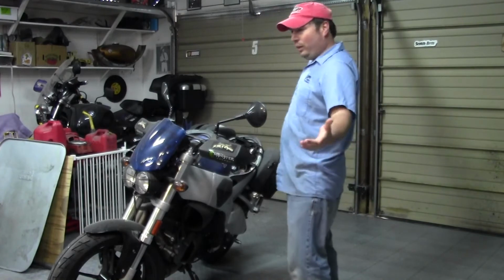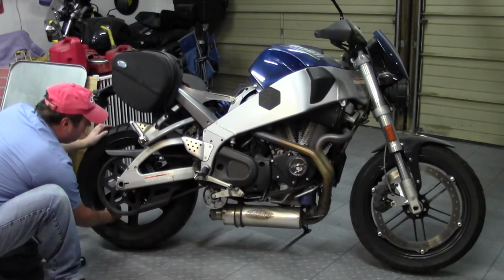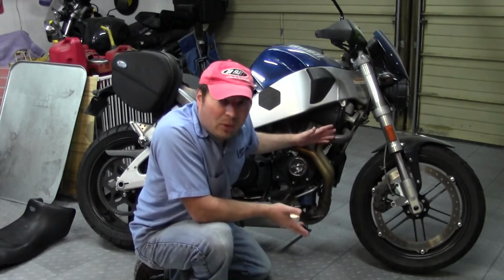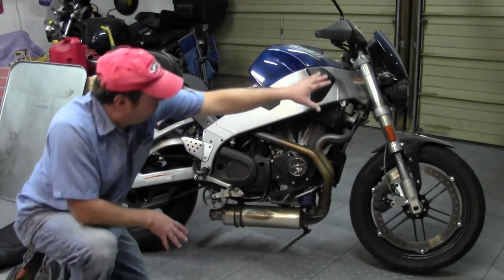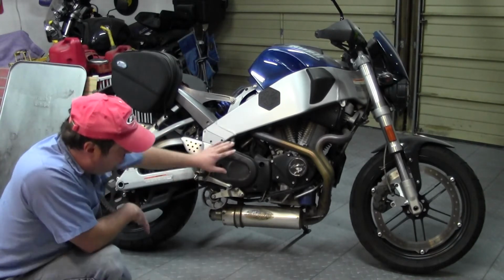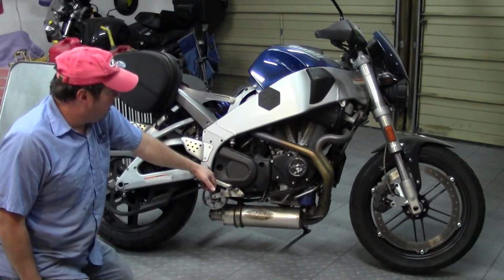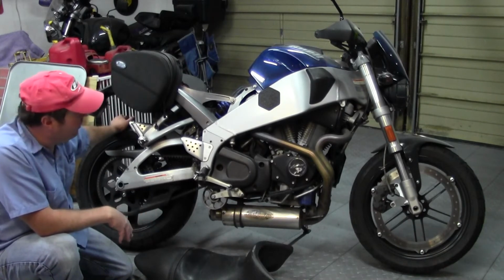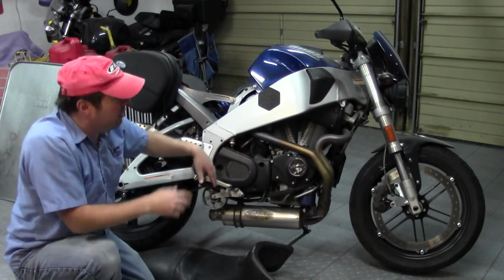Buell XB9SX Lightning (CityX) Walk around + Cold start + Ride!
2005 Buell XB9sx Lightning (CityX) Walk around and cold start plus Ride.  This is my favorite commuter bike that I have since I bought it new in 2005